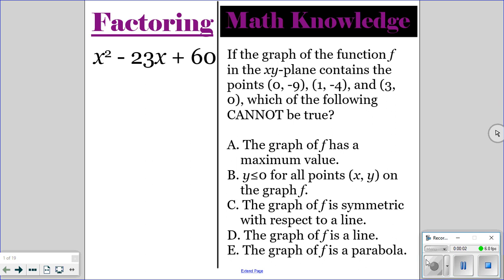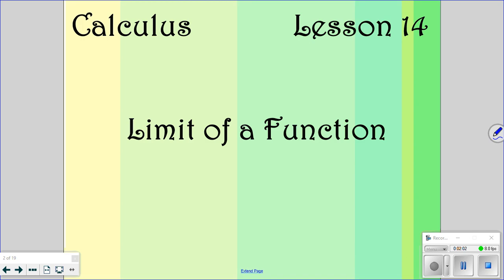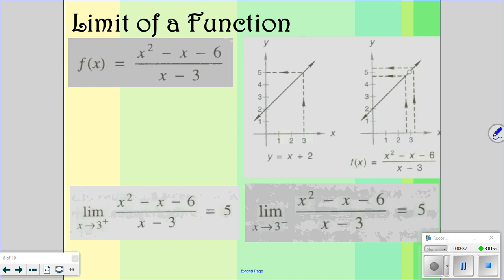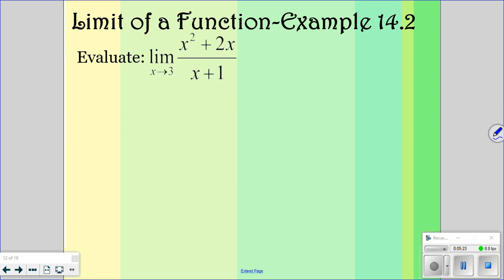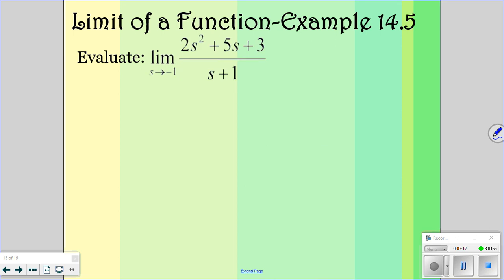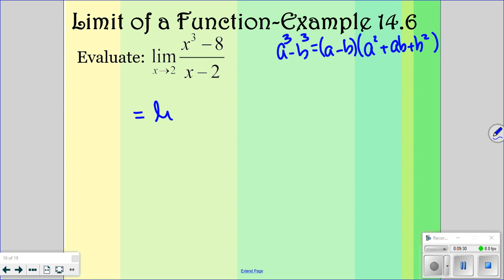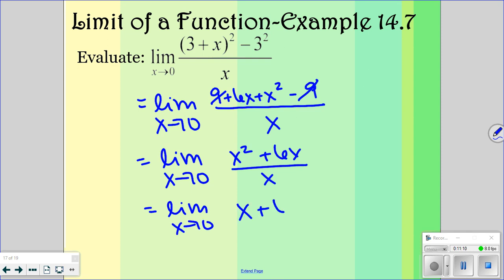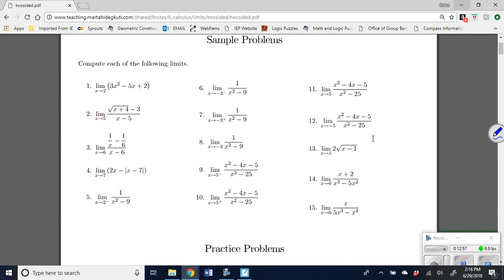Saxon Calculus Lesson 14